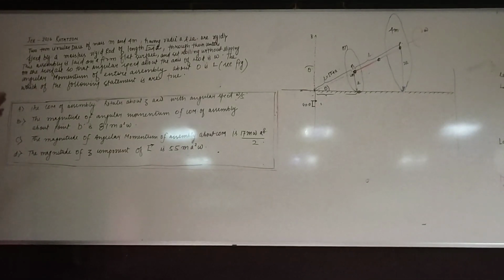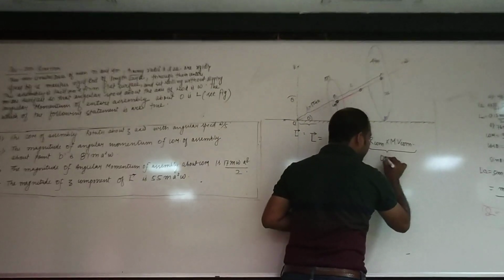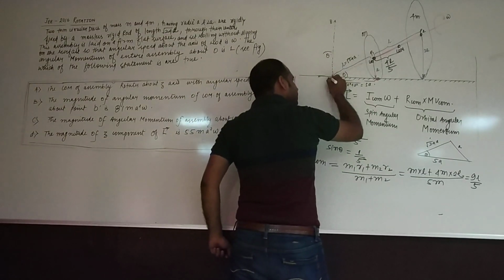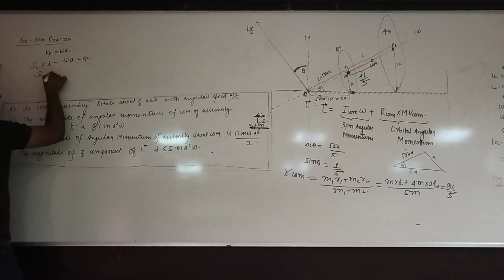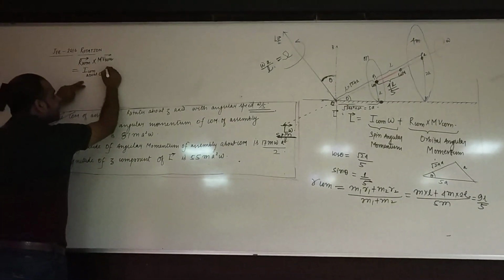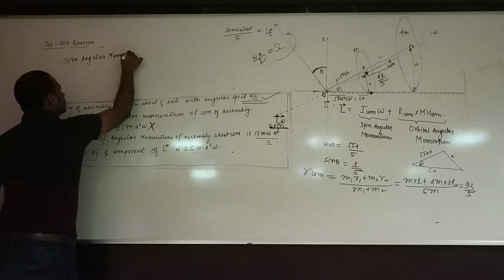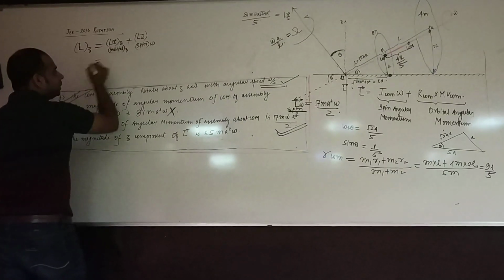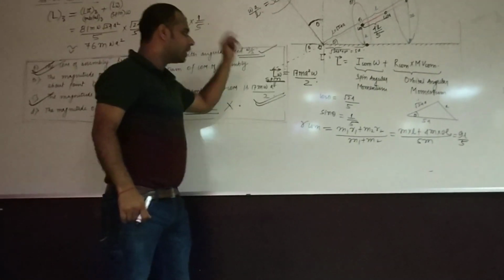ADITYA JHA # JEE ADVANCE 2016 ROTATION # LOVE FOR PHYSICS INFINITY AND BEYOND#